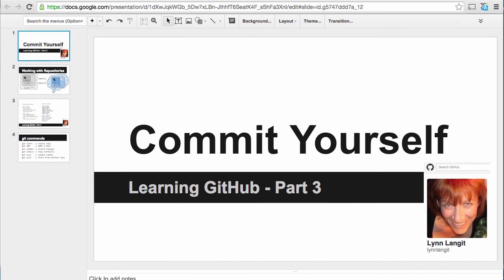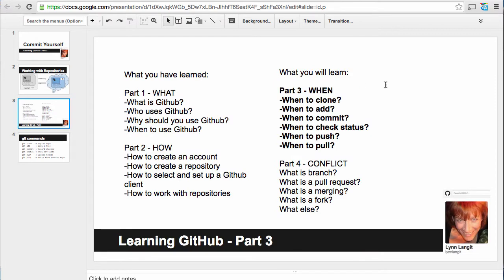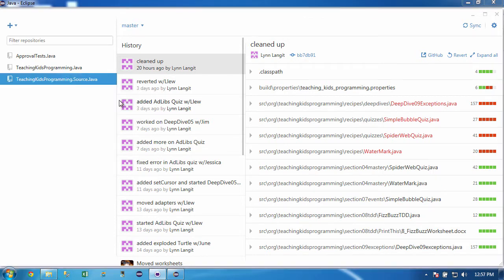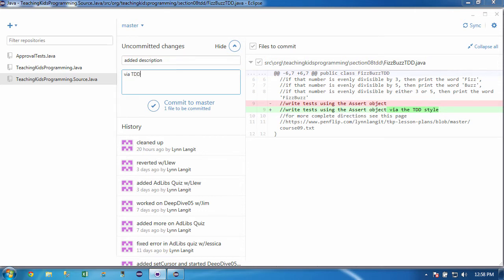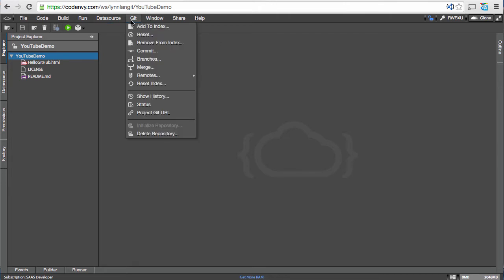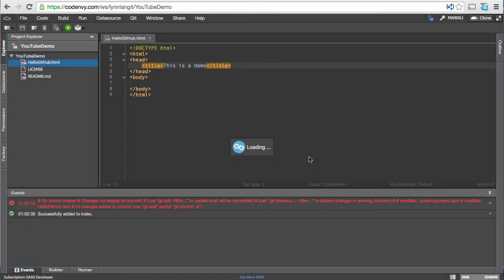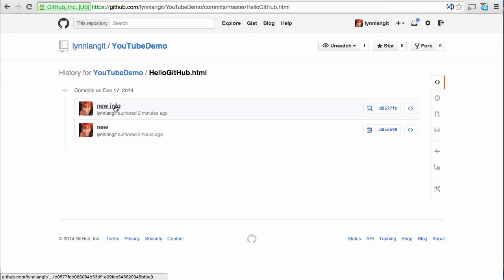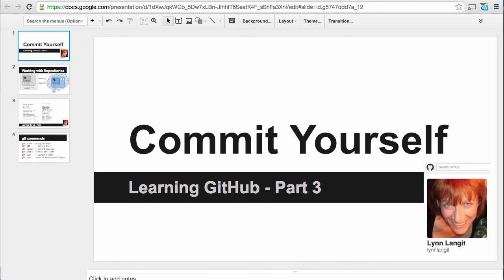Learning GitHub - Part 3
screencast on GitHub - basic push and pull using GitHub for Windows or Codenvy